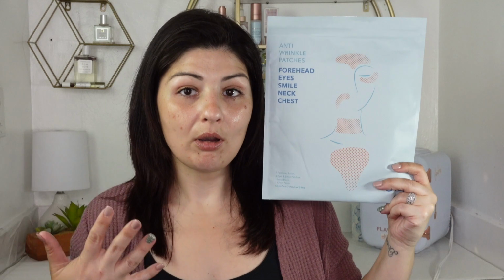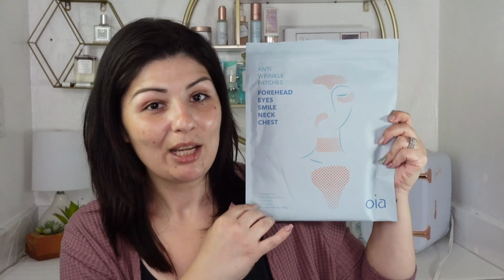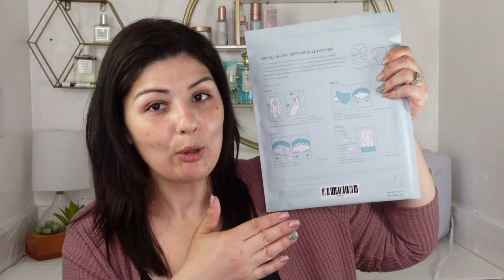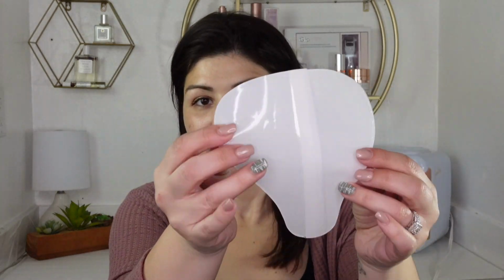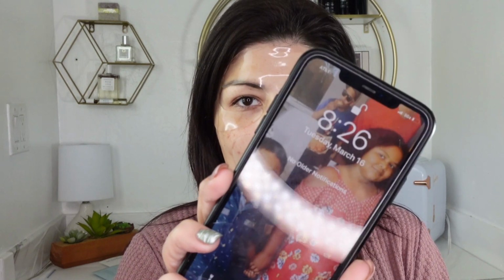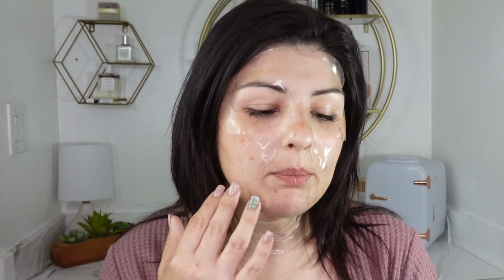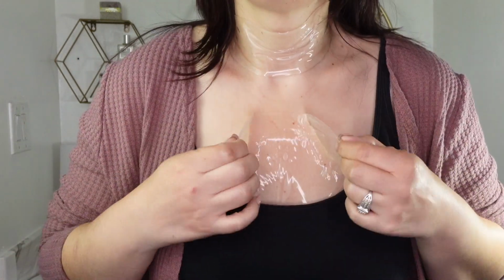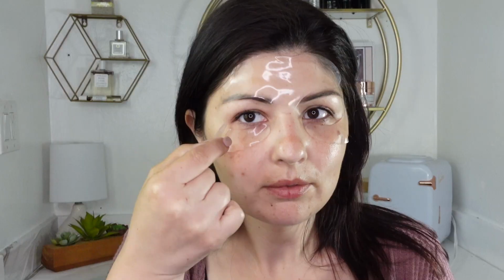Anti-Wrinkle Patches Better Than Botox?| OIA Skin Anti Wrinkle Patches 2.0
❤️On my channel I do A lot of Subscriptions & Haul Unboxing. Along with Beauty and Skincare Reviews and Tutorials. I love creating contenting self care & self love. I want to Thank all my returning subscribers, I love and appreciate you all so very much!

Thank you for watching my video im so excited to be able to team up with OIA Skin once more on there Latest Launch of there Anti Wrinkle Patches 2.0 I'll be doing a wear test and review of the patches.

Equipment Used To Film:
Camera Sony ZV-1 (Best Buy Link)
Vlogger Kit
Amazon Link- Sony ZV-1 + Blogger Kit ( Listed 799.00 )

💟 Make Sure you are following me on my other social media platforms.

Ulta Beauty

Fenty Beauty

CODE: JANET